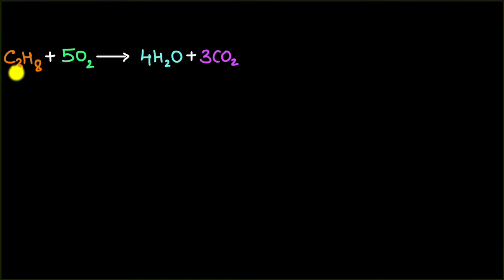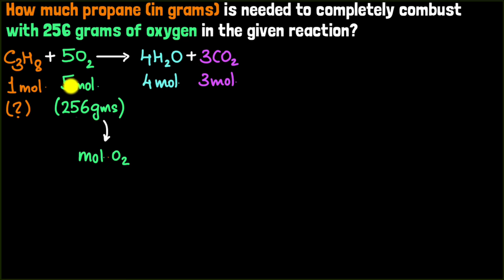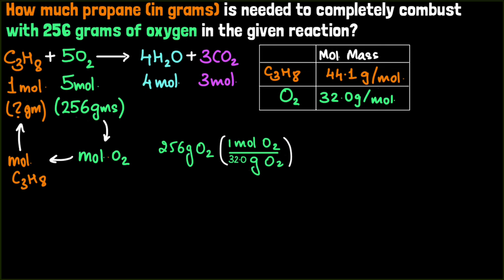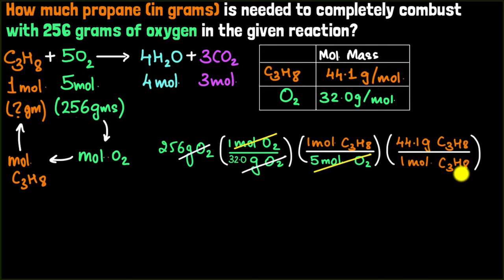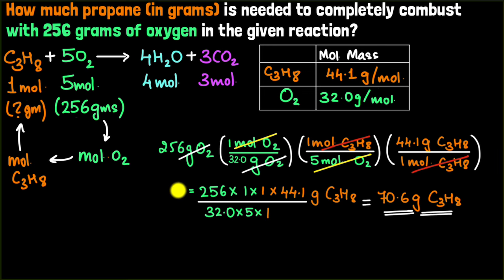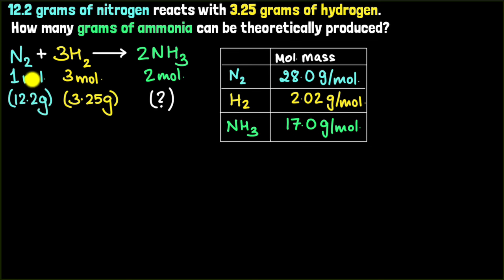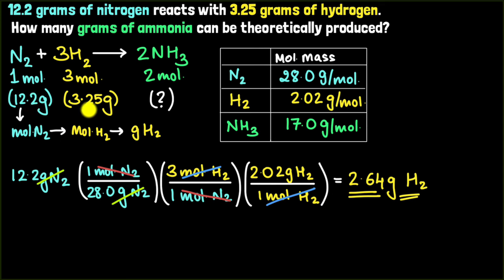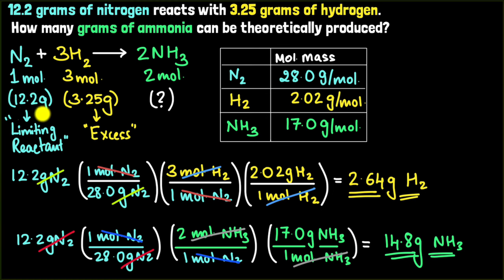Stoichiometry: mass-to-mass and limiting reagent | Chemistry | Khan Academy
Watch a step-by-step example to understand the process involved in mass-to-mass stoichiometry. Learn to convert between the masses of reactants and products using balanced equations and molar masses. Additionally, learn how to determine the limiting reactant to accurately predict the amount of product formed in a chemical reaction.

Sections:
00:00 - Mass-mass stoichiometry Question 1
01:10 - Why we convert mass to moles first
01:58 - Strategy to solve any mass-mass stoichiometry problem
03:32 - Building the entire calculation with all conversion factors
07:15 - How to find the limiting reactant
10:02 - Mass-mass stoichiometry Question 2